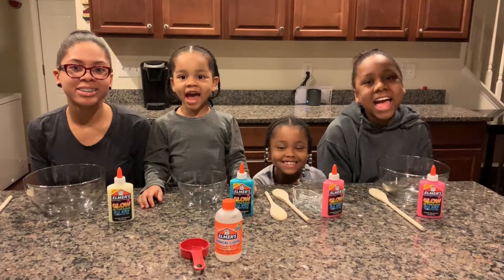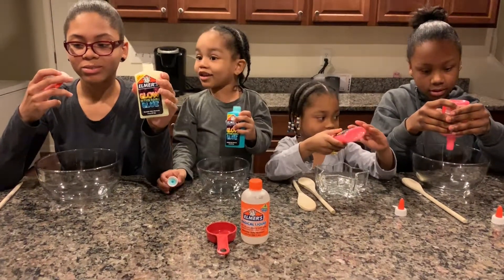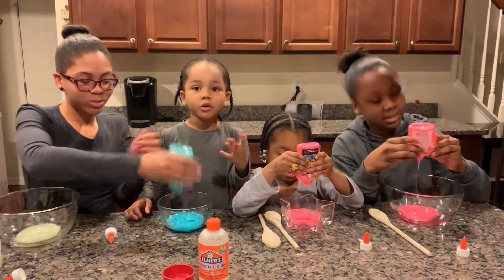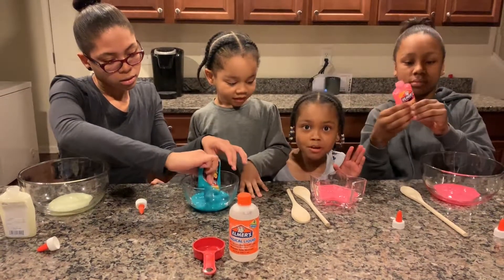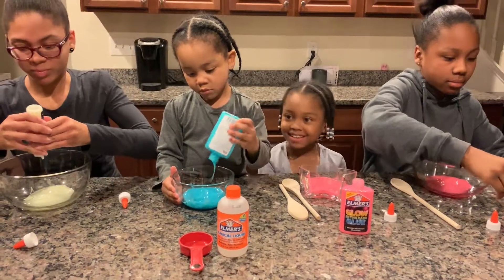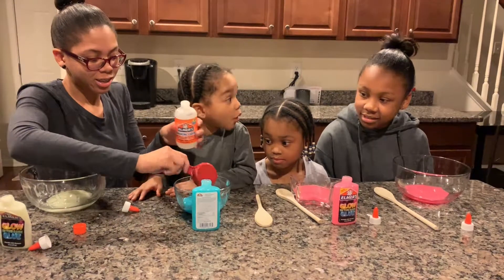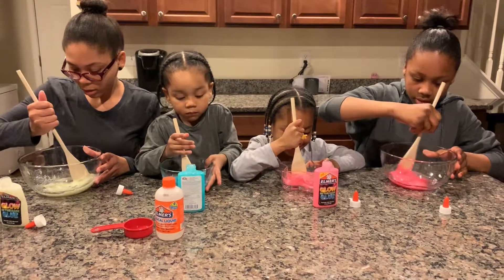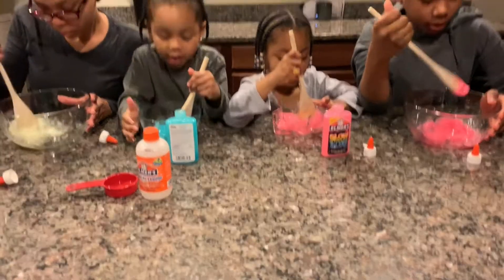Making Glow in the Dark Slime | Sister Saturdays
Hi Makaylanators! Join us today for our sister Saturday activy-o (activity video) where we make glow in the dark slime. So if that was you, be on the lookout for a special shoutout.